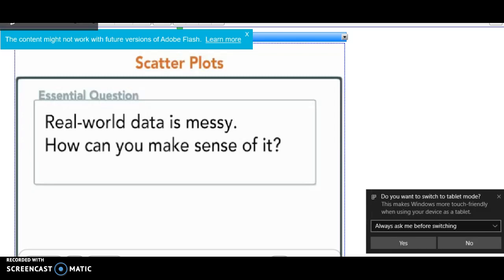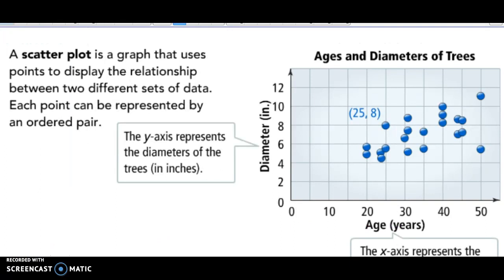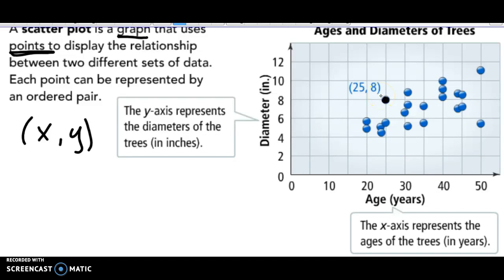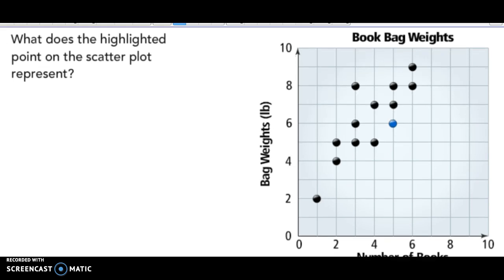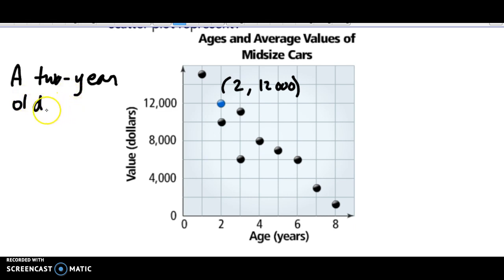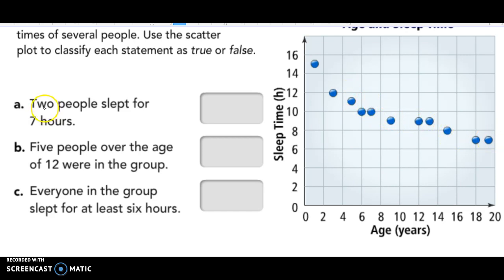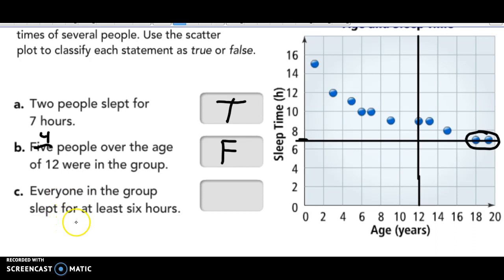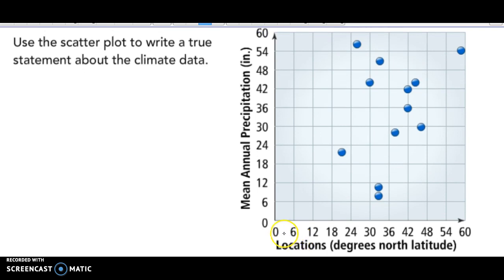8th grade 14.1 Scatter Plots